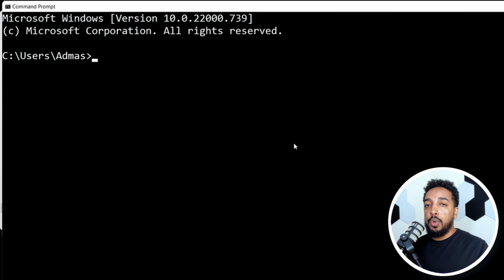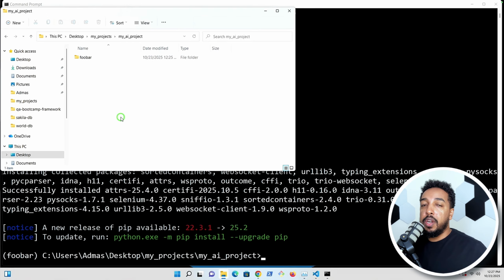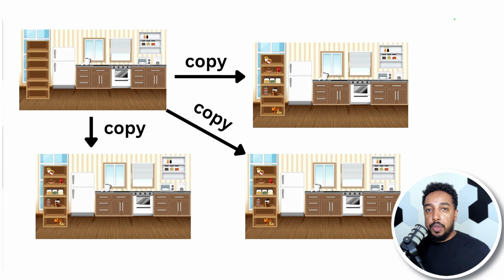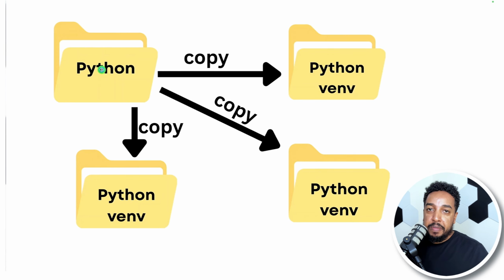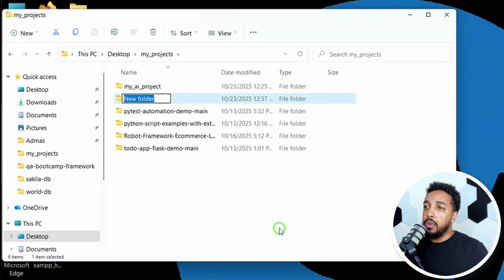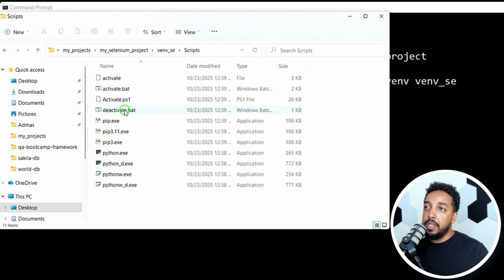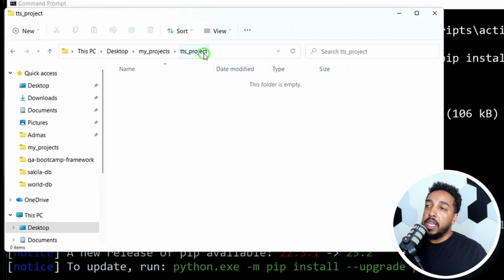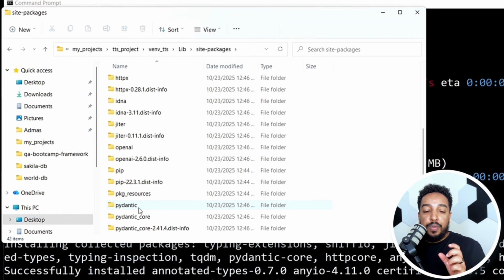What Is a Python Virtual Environment? Easy to Understand for Beginners (Windows)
Virtual environments are mandatory for stable automation projects. Learn to isolate dependencies on Windows to prevent system corruption and version conflicts.

Virtual environments are often confusing for beginners, but they are critical for professional software engineering. In this video, I explain exactly what a virtual environment is using a simple "Kitchen Analogy" so you can visualize why they are necessary.

We will cover why your system Python acts like a shared kitchen and how installing libraries globally contaminates it. I will walk you through the specific Windows terminal commands to create, activate, and manage these environments, ensuring your Selenium, AI, or Automation projects remain clean and conflict-free.

**Chapters:**
0:00 - Intro: The "Kitchen" Analogy
1:23 - Creating a Project Folder
2:27 - The Command to Create a Virtual Environment
3:01 - Activating venv on Windows (Command Prompt)
4:02 - Visualizing Dependency "Contamination"
8:40 - Step-by-Step: Selenium Project Setup
11:40 - Validating Installation: System Python vs venv
12:30 - Real World Example: AI (Text-to-Speech) Project
14:40 - Summary & Best Practices

Copy
Close